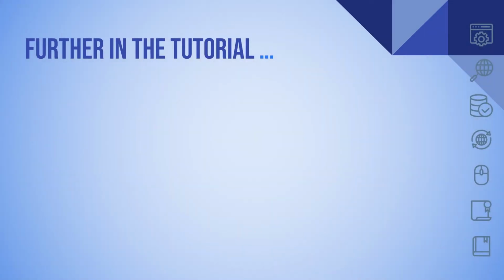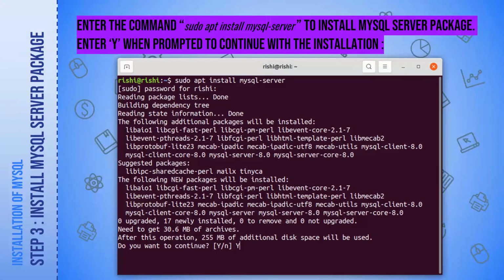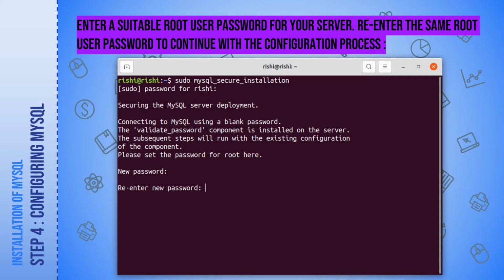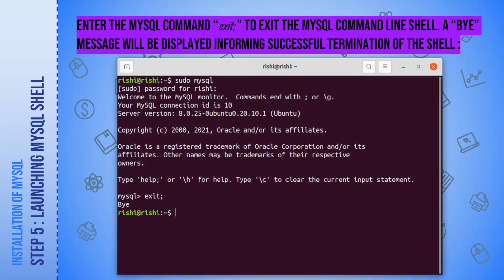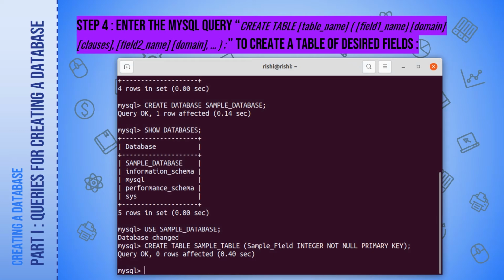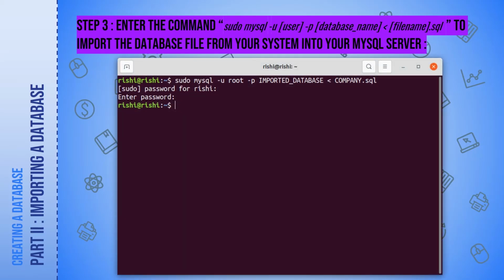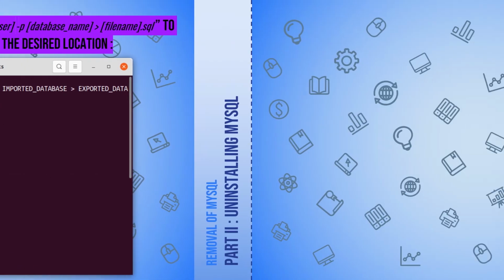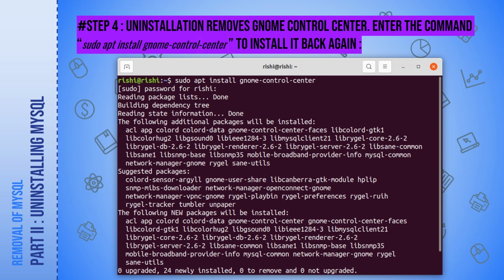MySQL Installation Tutorial for Ubuntu OS 16 04+